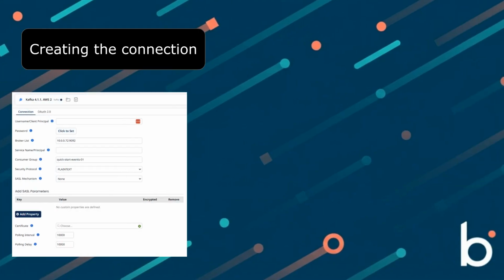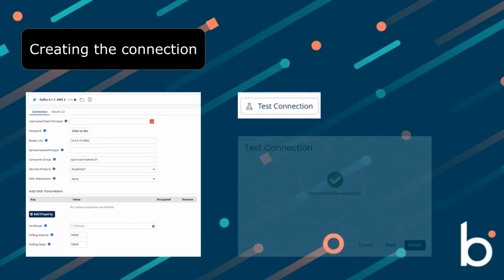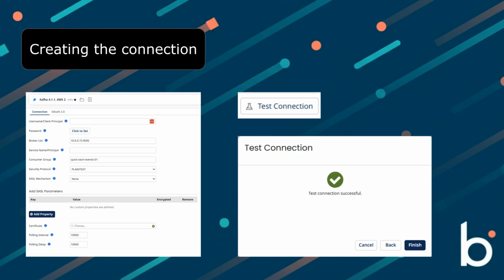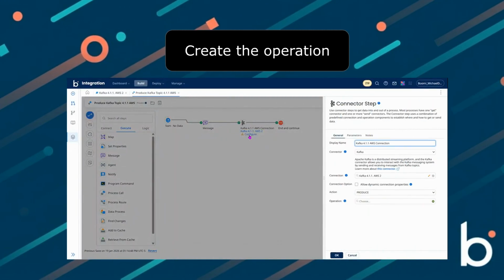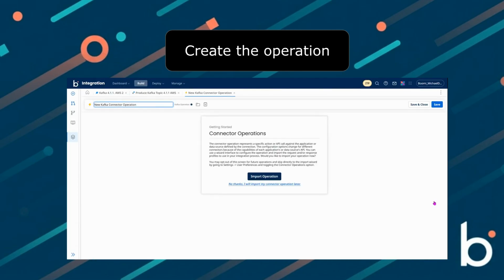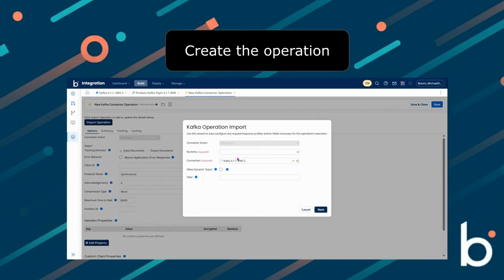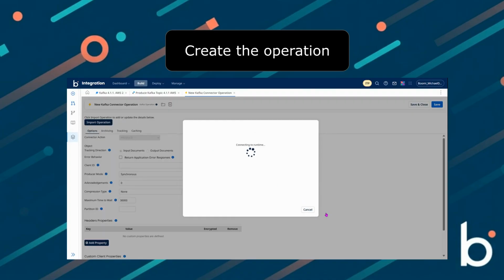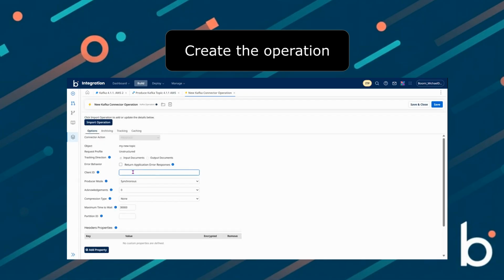Creating a Simple Apache Kafka Messaging Broker for a Boomi Process - Part 4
This tutorial demonstrates how to set up a simple Kafka Messaging Server using Docker Compose with persistent storage.  This messaging broker can then be used to create a publish and subscription using the Boomi Integration and the Kafka Connector.